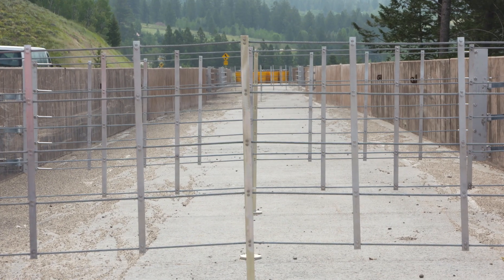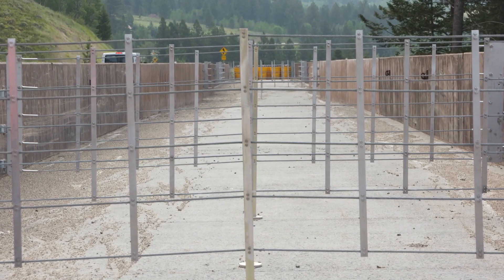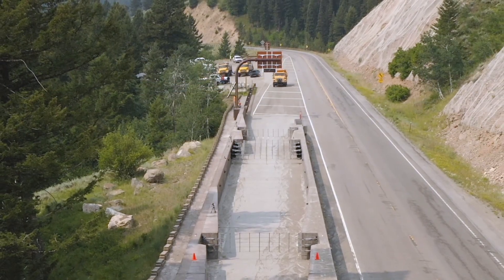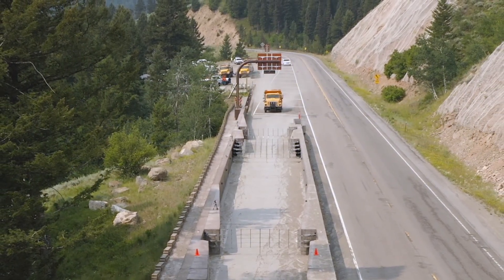Teton Pass Vehicle Arrestor Test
Mountain driving can be challenging for vehicles carrying heavy loads. Simple mechanical problems or over-use of brakes can lead to out of control vehicles and deadly crashes. WYDOT recently tested some modifications to  an innovative system which stops runaway vehicles.